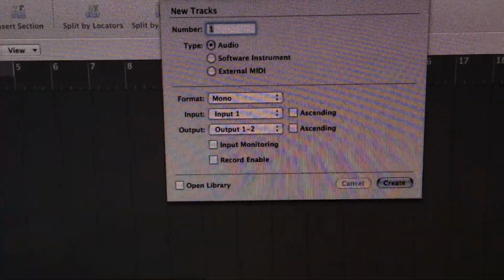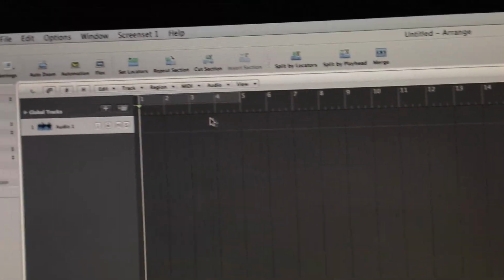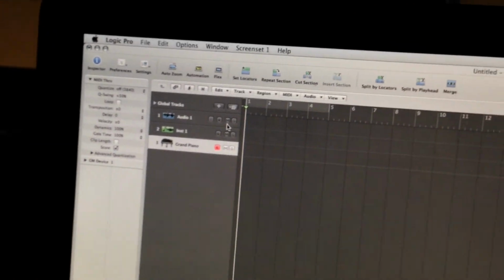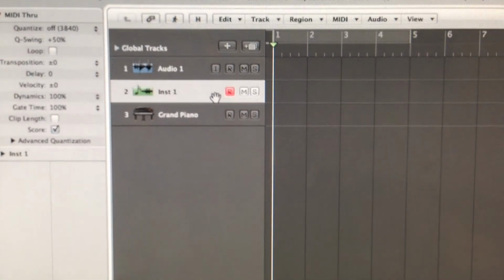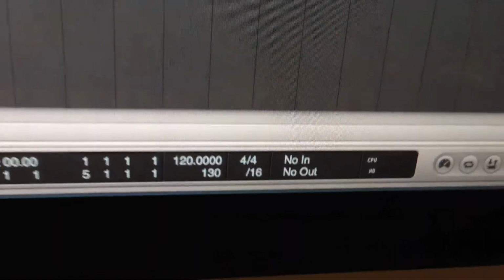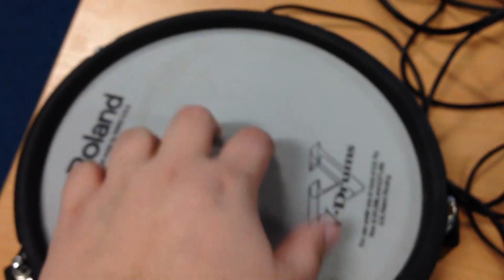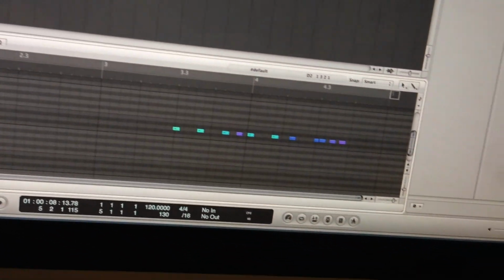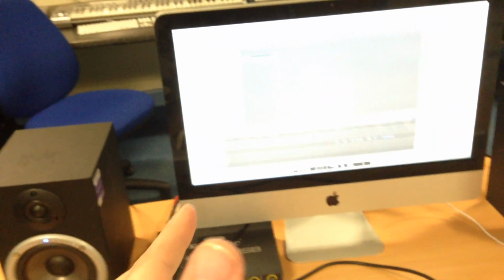Video 7 Channels:Testing MIDI in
This is video 7 of a series of 10 that demonstrates how to set up a basic studio. This series is for academic purposes and specifically created for my students and not intended to educate the public as this information is assignment specific.

These videos should be used for revision only and should provide you with most of the information that you need to complete the studio set up. Please refer to your question sheets to give you an idea of the kinds of questions I may ask at the end of your observation.